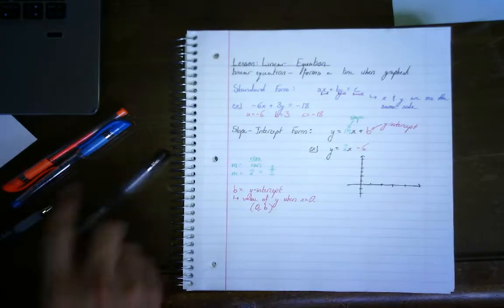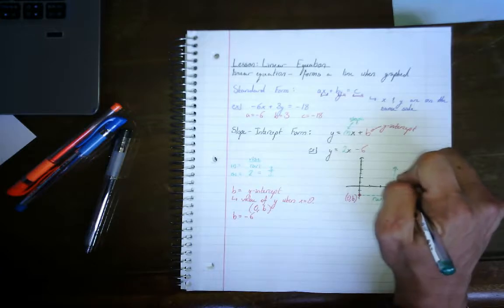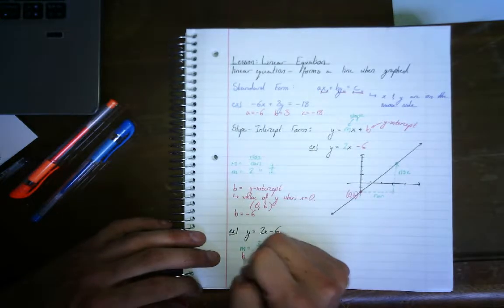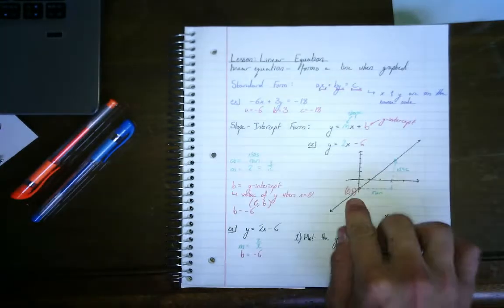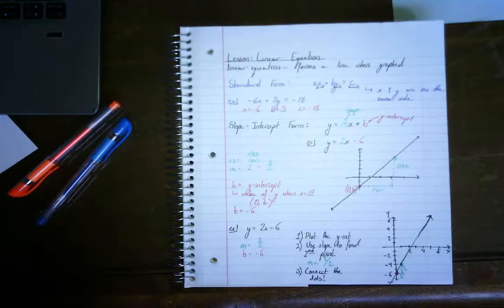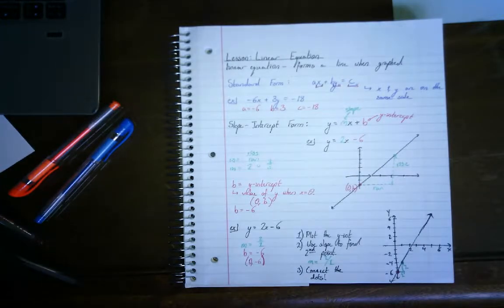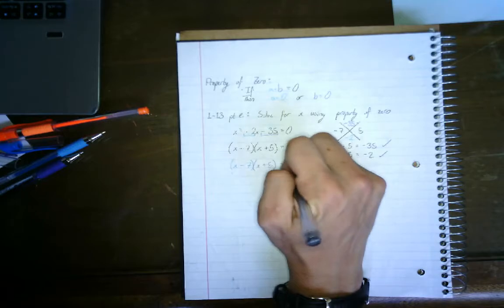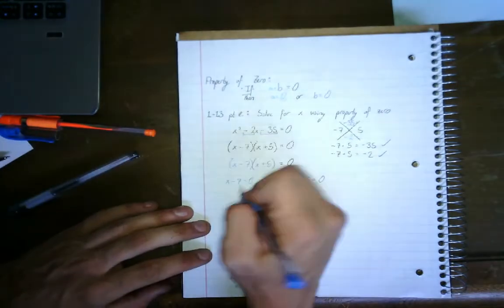Lesson 2 Linear Equations